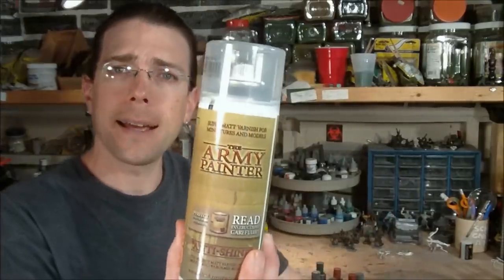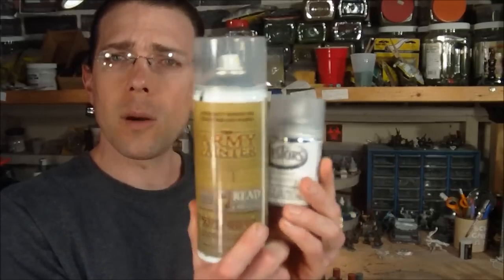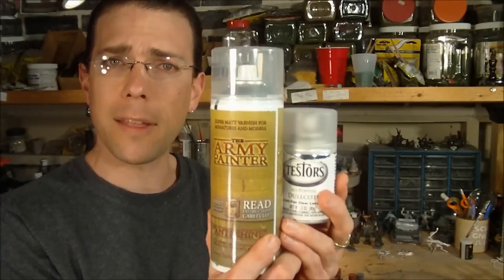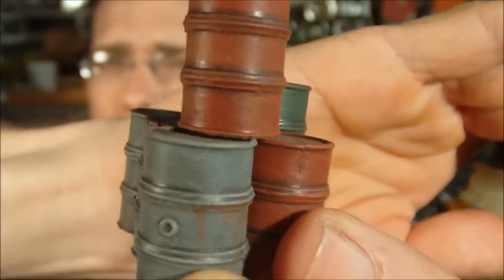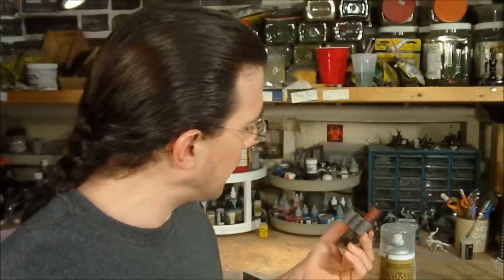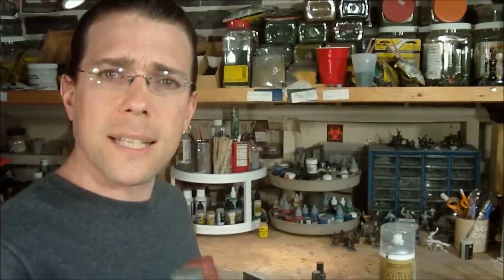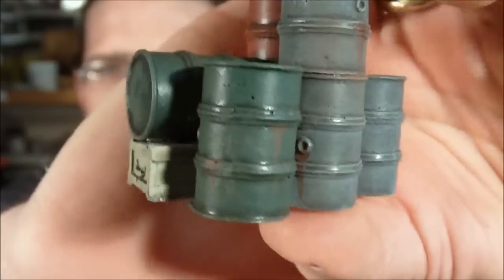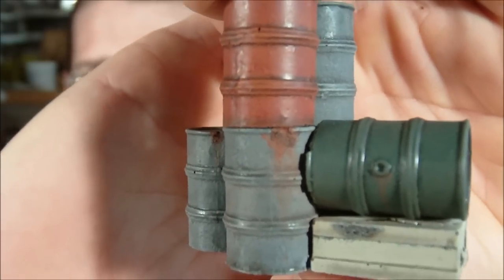TerranScapes - Testors Dullcote vs Army Painter Anti-Shine.wmv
I do two side by side comparisons of Testors Dullcote and Army Painter's Anti-Shine.  Based on these tests, its my opinion that Army Painter's matte clear coat performs as well as Testors Dullcote and at a much lower cost.